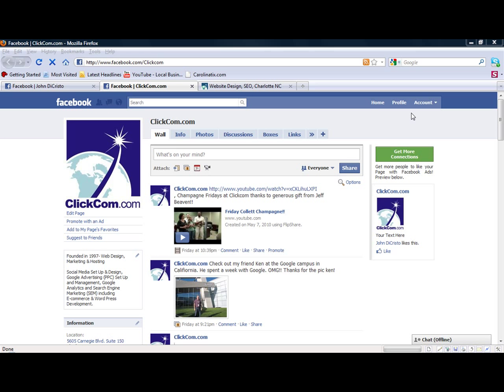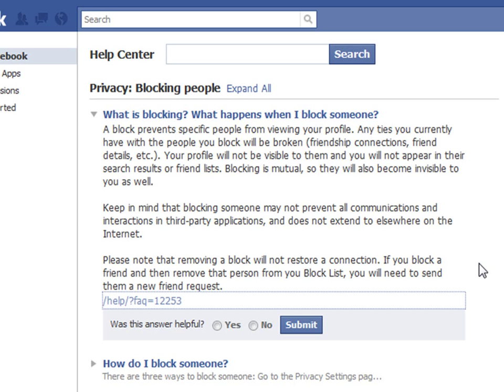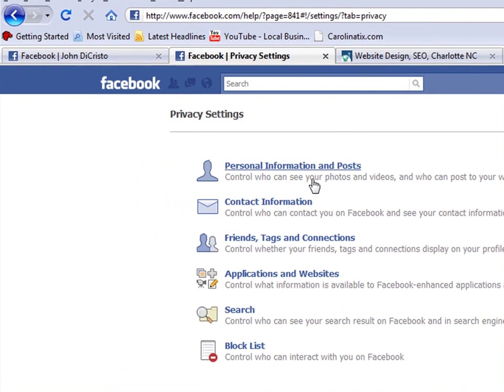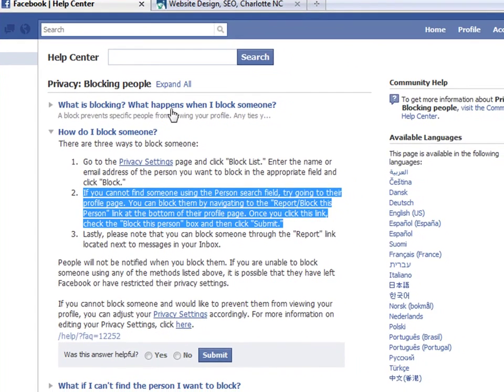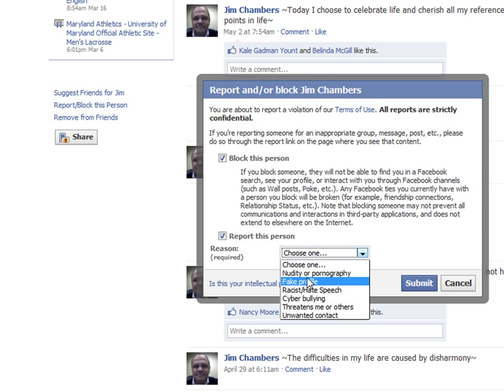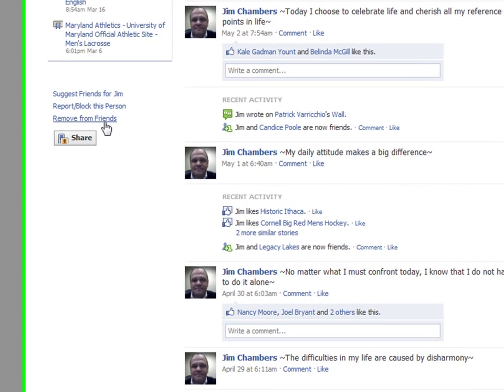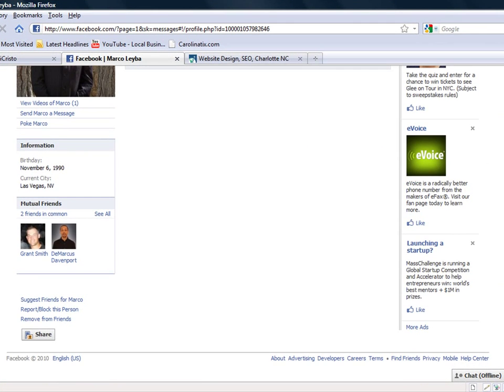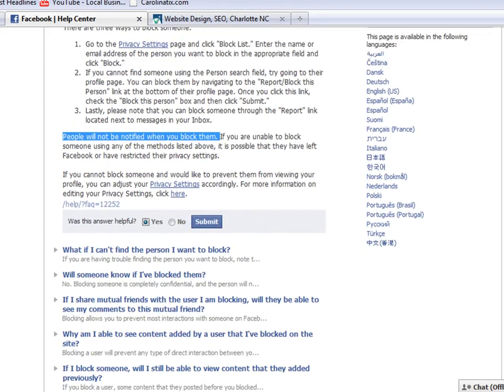Block Friends and Fans From Your Facebook Account- A How to Tutorial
Welcome to Clikcom's continued series on how to use facebook fan pages for your business. This video is a tutorial on how to Block unwanted friends, messages and post from your account inside of Facebook.

We will continue the series with how to attract fans!, marketing strategies, tips, set up, applications, business model, and close sales using Facebooks for businesses large and small.

John DiCristo is the presenter of this tutorial on the how to strategy,  tips, & social media effectiveness on marketing and advertising on facebook.